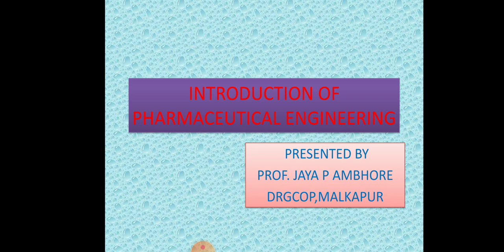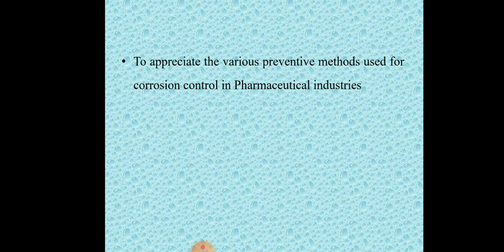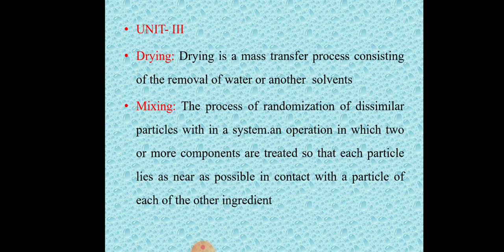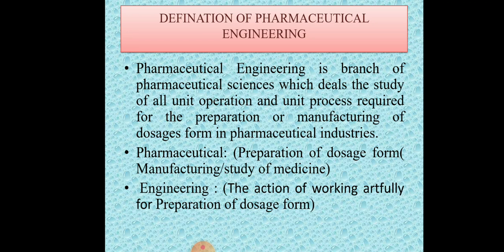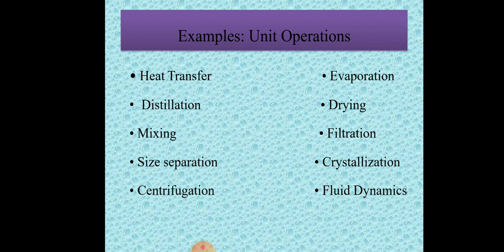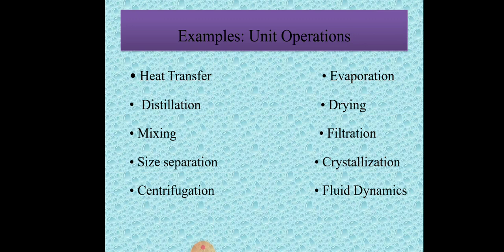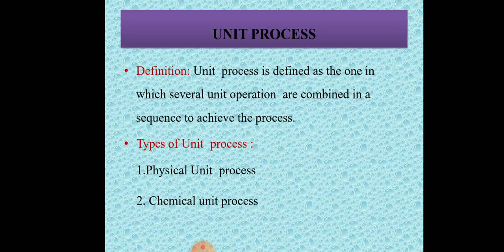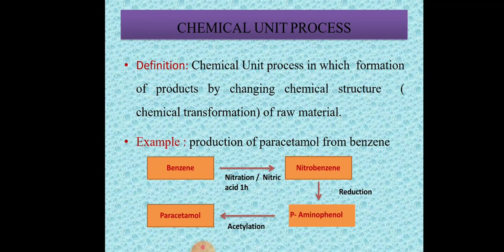Introduction of pharmaceutical engineering